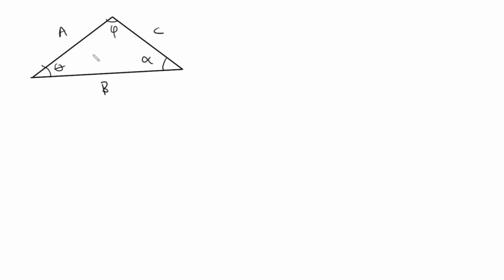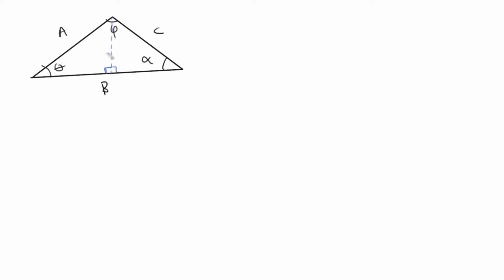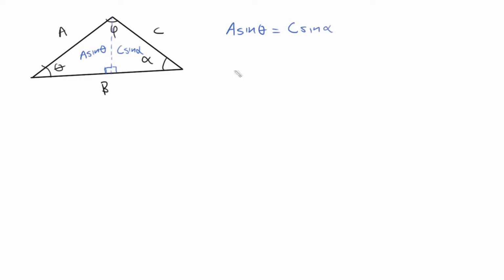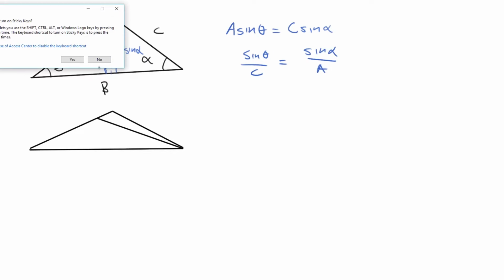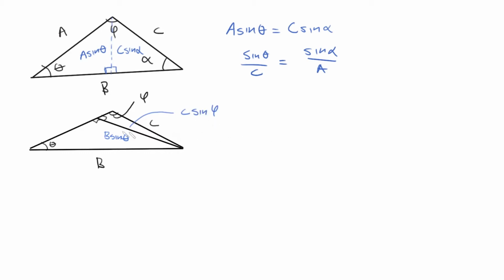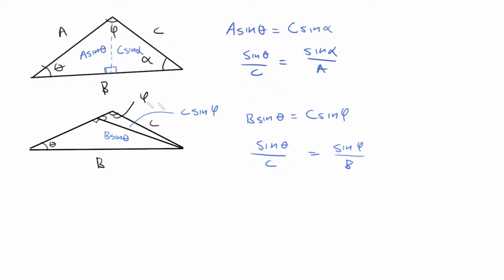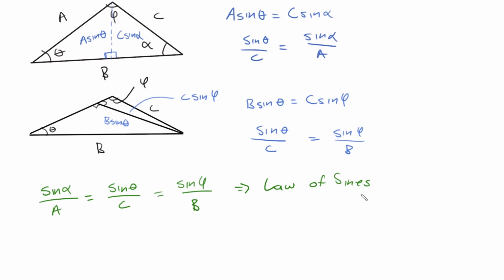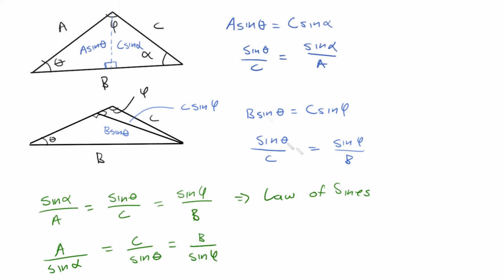Law of Sines Derivation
In this video I show you how the Law of Sines is derived.